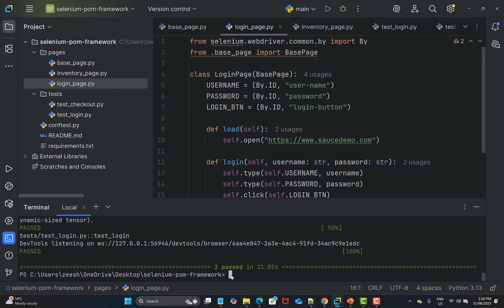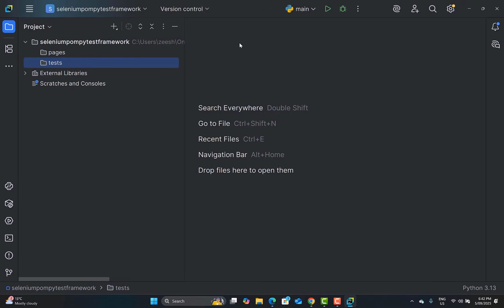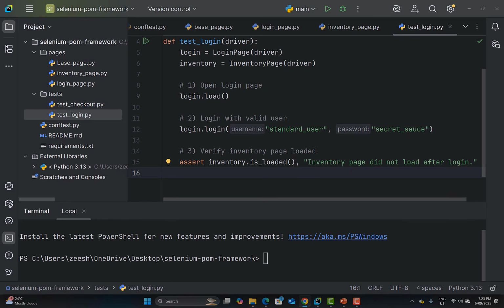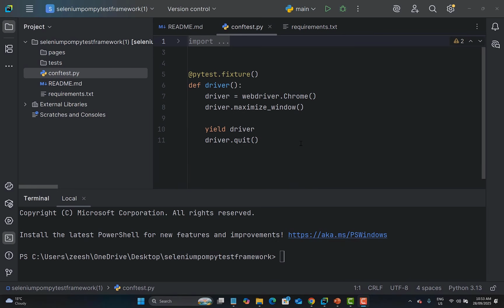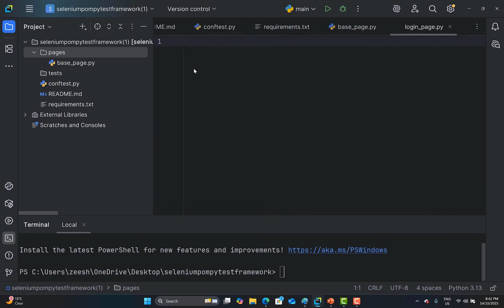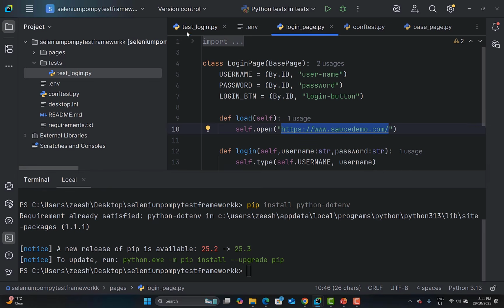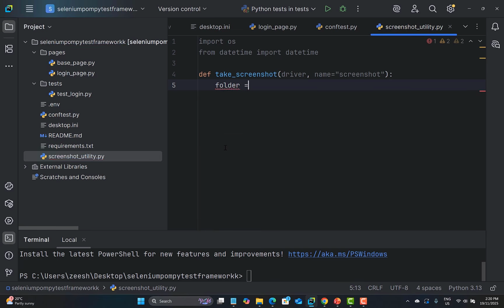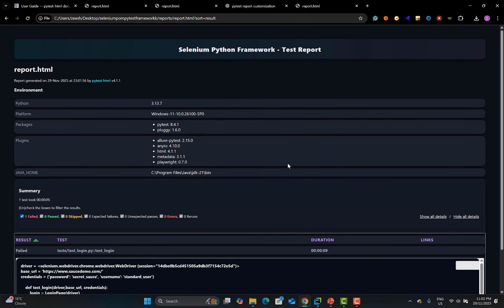Build Selenium Python Framework from Scratch | POM Design Pattern + PyTest + Screenshots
Selenium Python Framework, Page Object Model, PyTest, test automation, Python Selenium tutorial, automation framework, POM design pattern, pytest fixtures, selenium webdriver, QA automation, python testing, automated testing, screenshot utility, HTML reports, software testing, test framework, selenium tutorial python, automation testing python, build framework scratch.

🚀 BUILD SELENIUM PYTHON FRAMEWORK FROM SCRATCH - Complete Step-by-Step Tutorial

Learn how to develop a professional Selenium Python framework from the ground up using industry-standard practices. This comprehensive tutorial shows you how to build a Selenium Python framework with Page Object Model (POM) Design Pattern, PyTest framework, and screenshot utilities for production-ready test automation.

VIDEO TIMESTAMPS:
0:00 - Introduction & Framework Overview
1:23 - What is Framework & Why We Need It
10:56 - Python & PyCharm Installation Guide
17:54 - Project Setup & Folder Structure Creation
28:25 - Page Object Model (POM) Design Pattern Explained
42:11 - Implementing conftest.py Configuration File
52:53 - Base Page Implementation & Reusable Methods
1:20:24 - Login Page Object Development
1:29:14 - Writing First Test Case with PyTest
1:38:22 - Environment File Configuration (.env Setup)
1:50:25 - Handling Chrome Password Manager Issue
1:58:51 - Screenshot Utility Implementation (Screenshots in PyTest Selenium)
2:12:24 - HTML Report Generation with PyTest-HTML

COMPLETE LEARNING PATH - WHAT YOU'LL MASTER:

When you build this Selenium Python framework from scratch, you'll learn:

✅ Selenium Python Framework Architecture & Design
✅ Page Object Model (POM) Design Pattern Implementation
✅ PyTest Framework with Fixtures and Hooks
✅ Base Page Class for Reusable Methods
✅ Environment-Based Configuration Management
✅ Screenshot Utility for Test Failure Documentation
✅ Professional HTML Report Generation
✅ Chrome Options and Browser Handling
✅ Test Automation Best Practices
✅ Framework Maintainability and Scalability

TECHNOLOGIES & TOOLS COVERED:

* Python 3.x Programming
* Selenium WebDriver 4.x
* PyTest Testing Framework
* Page Object Model (POM) Design Pattern
* Python-dotenv for Environment Variables
* PyTest-HTML for Professional Reports
* Chrome WebDriver and Options
* Screenshot Utilities (Screenshots in PyTest Selenium)
* Configuration Management

* Beginner to intermediate Python developers
* QA Engineers learning automation
* Manual testers transitioning to automation
* Anyone wanting to develop a Selenium Python framework
* Test automation engineers seeking to build robust test frameworks

WHY BUILD A SELENIUM PYTHON FRAMEWORK?

Setting up a Selenium framework from scratch teaches you the fundamental principles of test automation architecture. Unlike following pre-built frameworks, when you develop a Selenium Python framework yourself, you understand every component and can customize it to your project's specific needs.

📝 KEY TAKEAWAYS:

By the end of this tutorial, you'll have a complete, production-ready Selenium Python framework that you can use for any web automation project. You'll understand how to setup a Selenium framework from scratch and apply professional automation practices used in the industry.